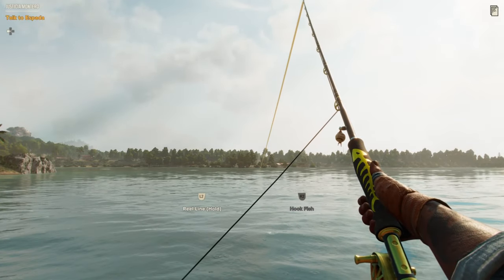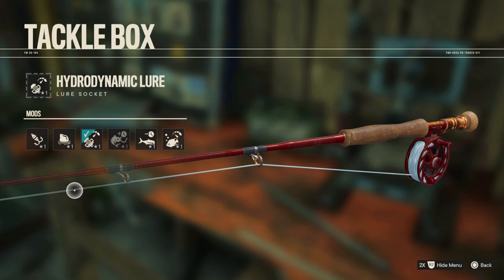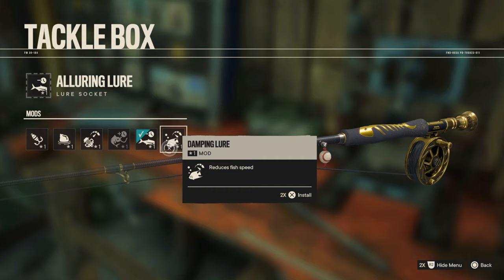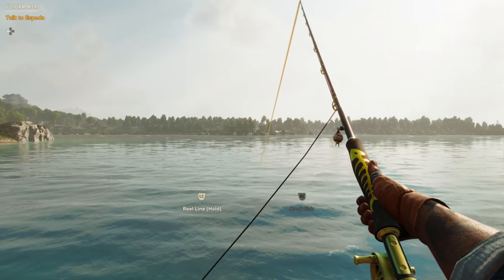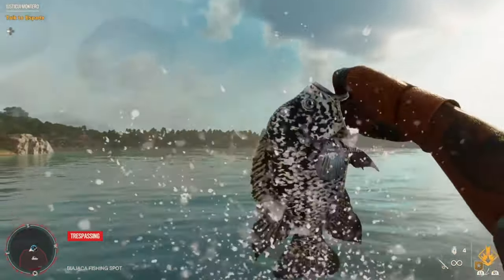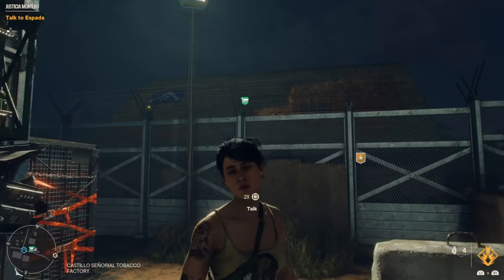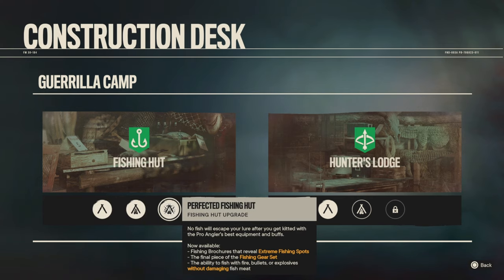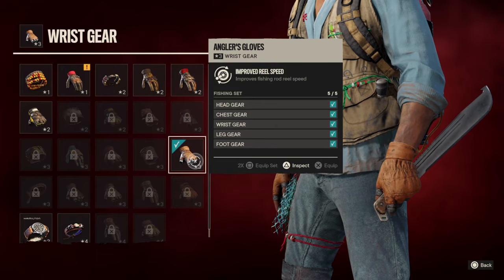Far Cry 6 Fishing Guide - How to Fish & Best Fishing Rod Upgrades in Far Cry 6